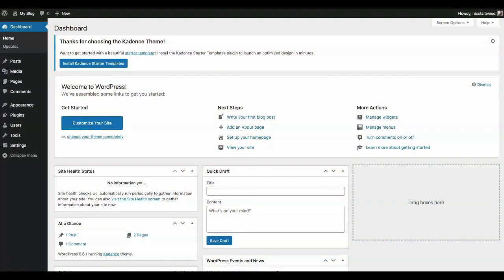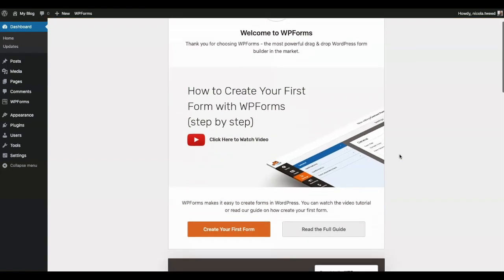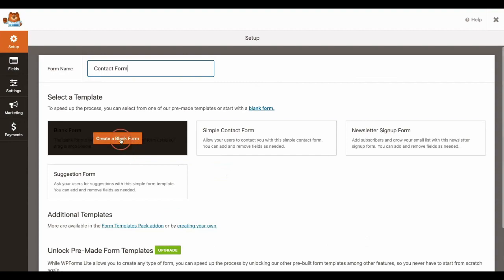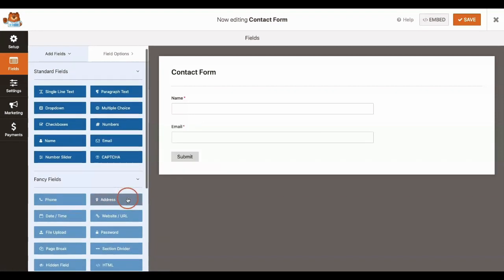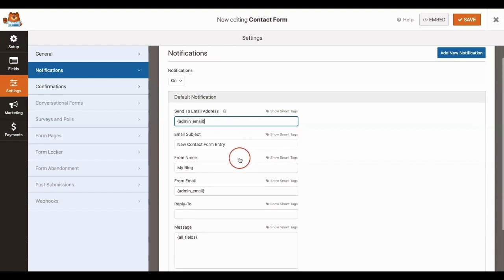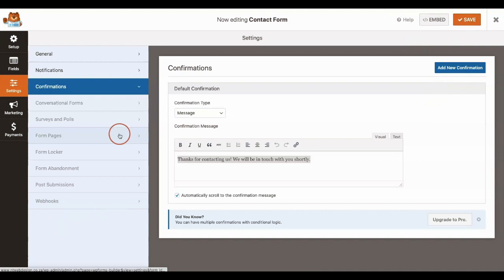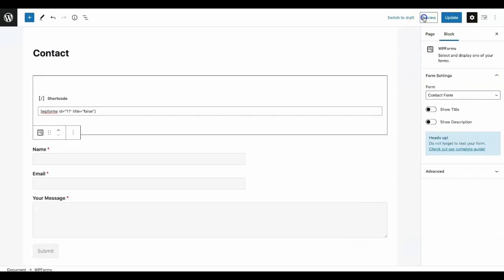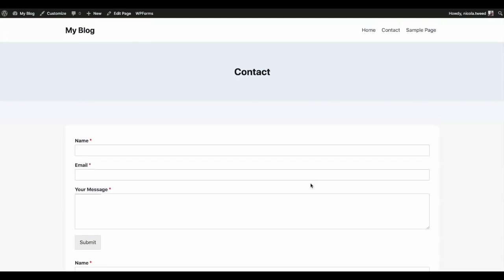How to Create a Contact Form in WordPress For FREE using WPForms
In today's tutorial, I'm going to show you how to quickly and easily create a simple contact form on your WordPress website using the free version of the  WPForms plugin.

WPForms is a drag & drop WordPress form builder that’s EASY and POWERFUL.